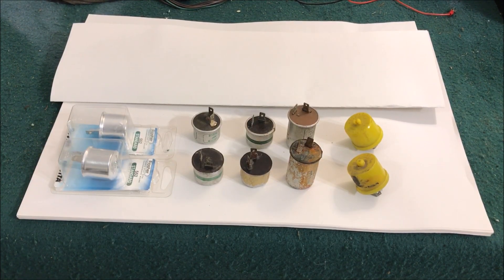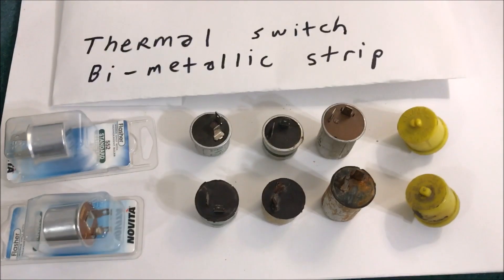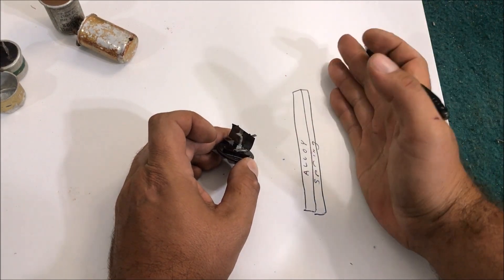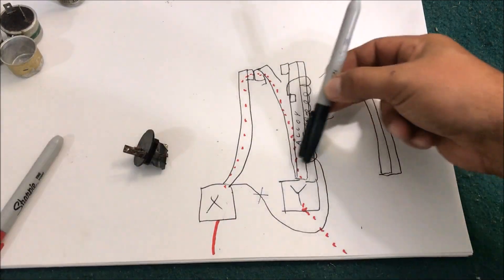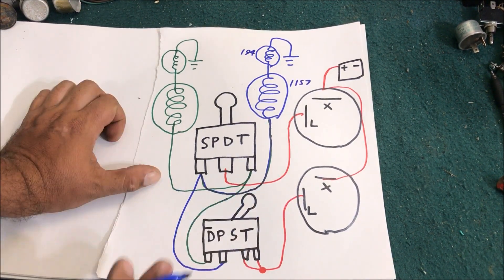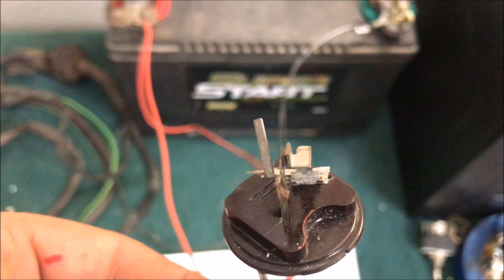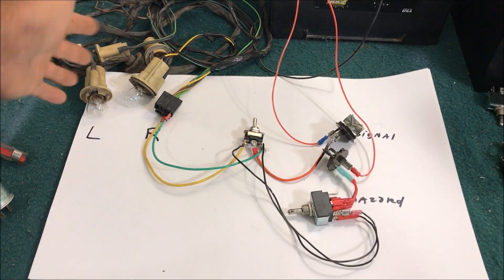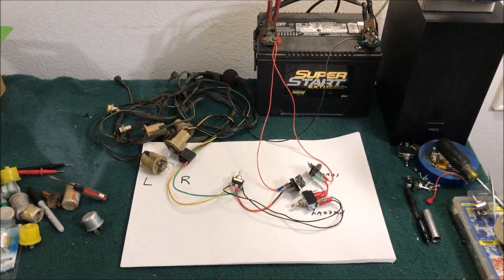turn signal flasher INFO and wiring mechanical 2 prong old style EXPLAINED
just an idea on how the old style mechanical thermal flasher works